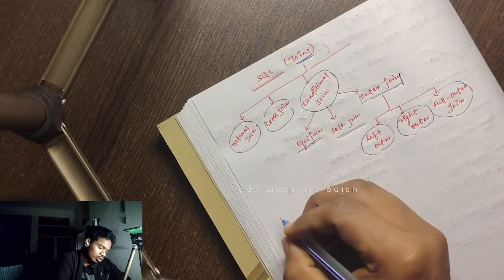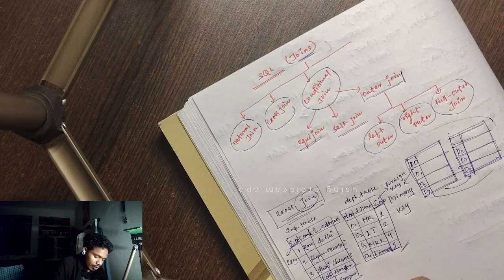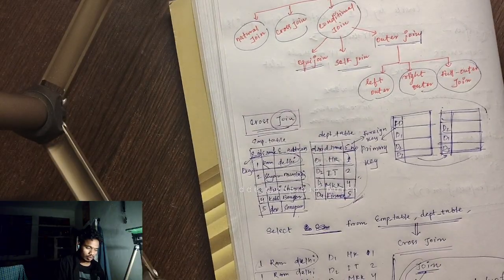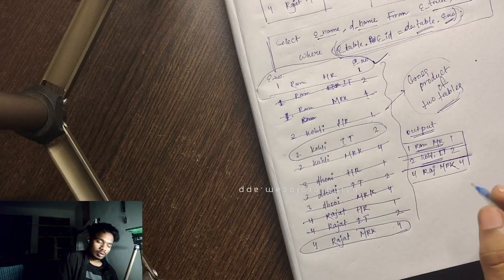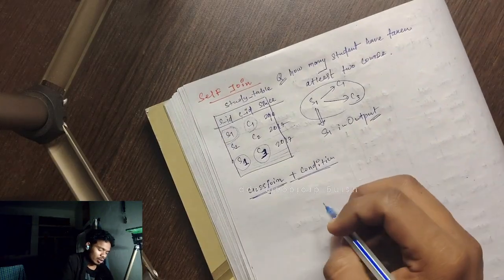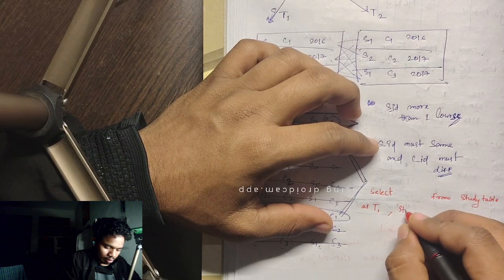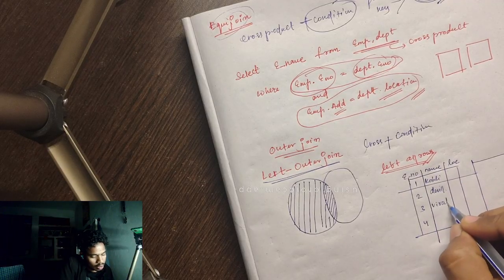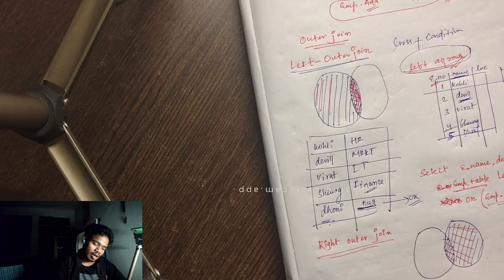JOINS(SQL) natural join , conditional join,cross join ,outer joins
i explained natural join , conditional join,cross join everything with example